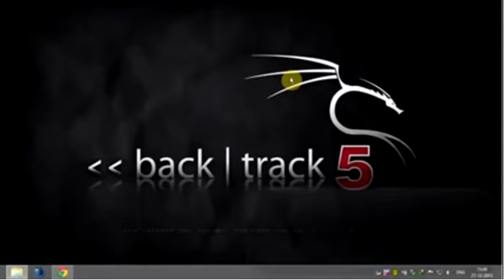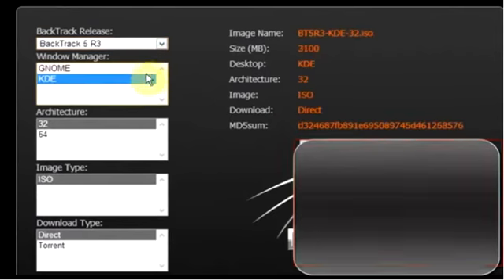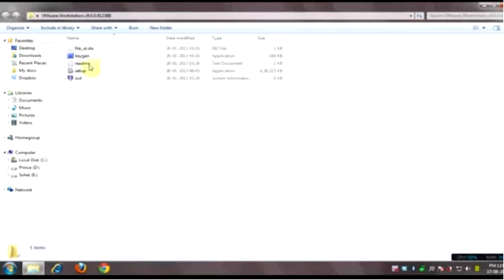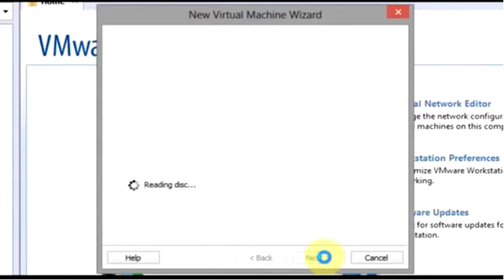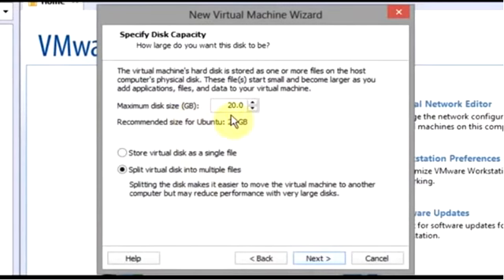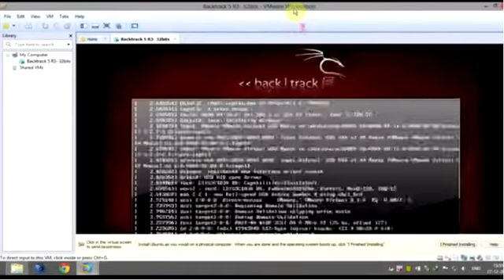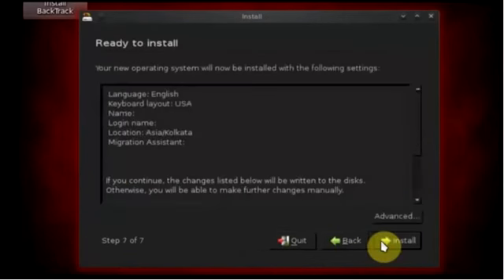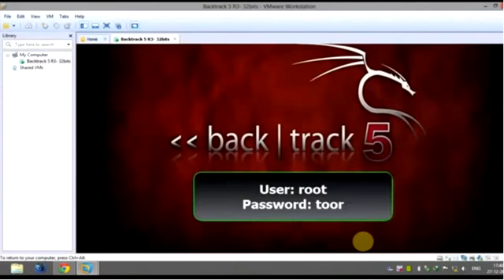How to find wifi And hack wifi password very easy 2016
Hack WiFi password new software